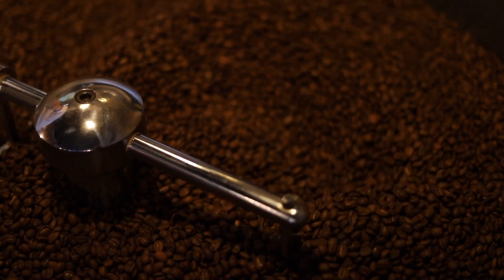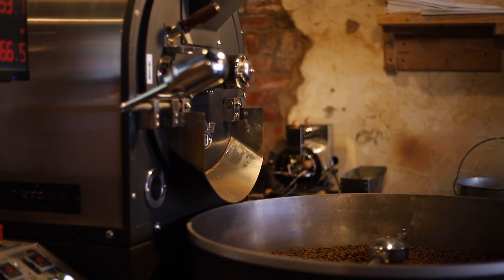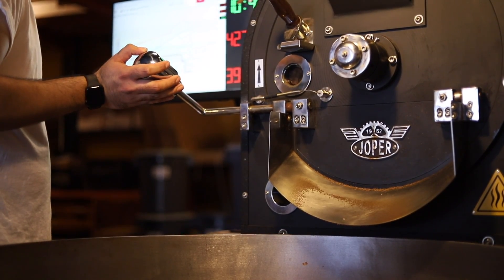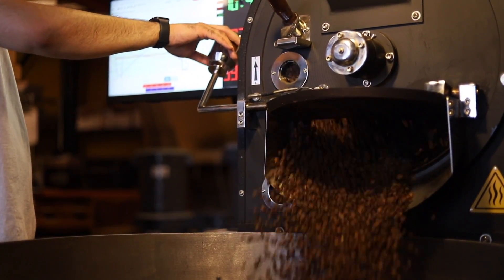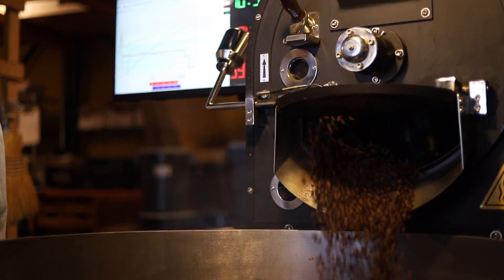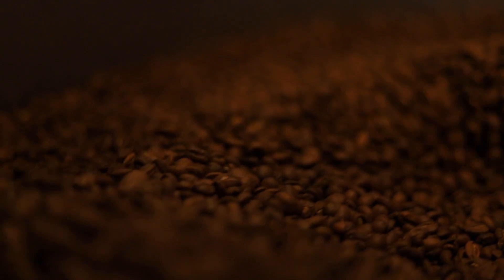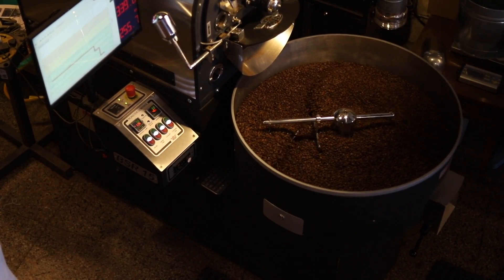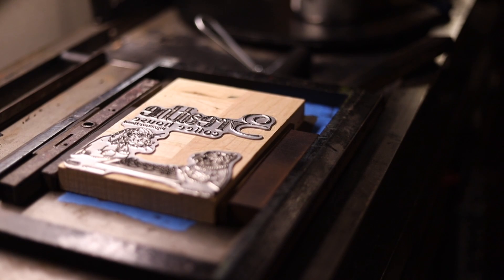Breathe Coffee House Signature Roast with Oddly Correct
Check out how Oddly Correct got their inspiration for Breathe Coffee House's signature roast. Find out where the coffee originated and see the behind the scenes of the art work.